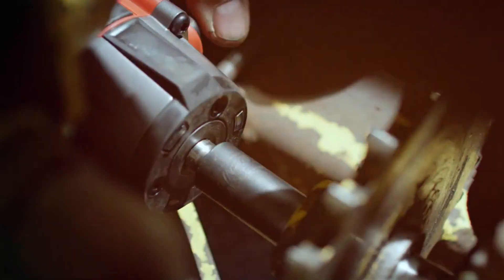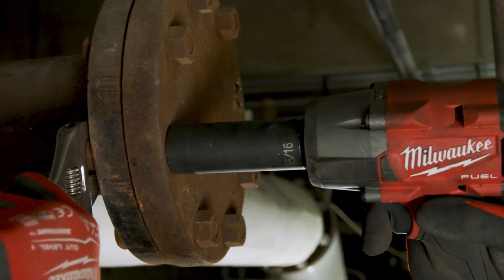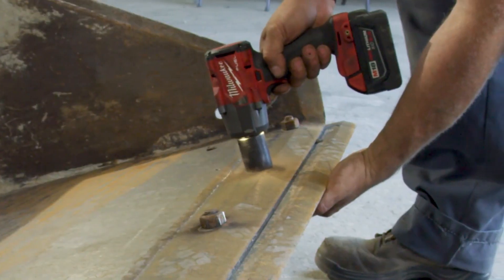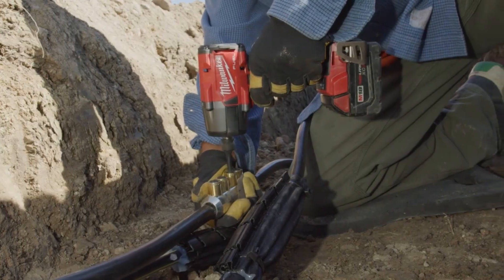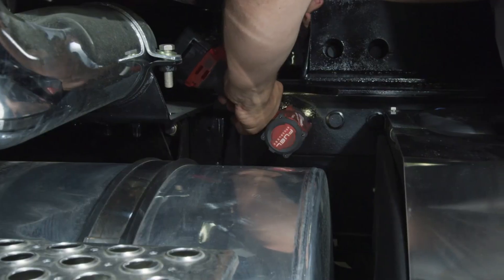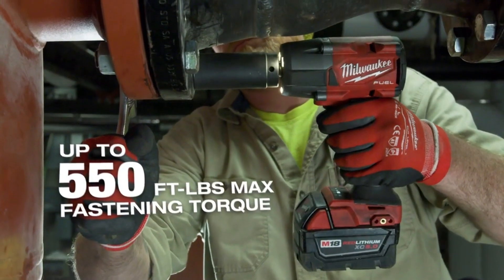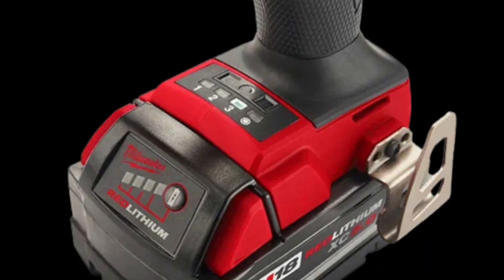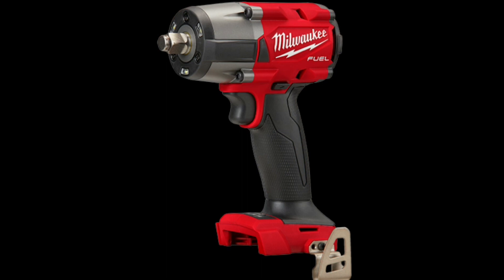Best impact wrench review | Where it is?